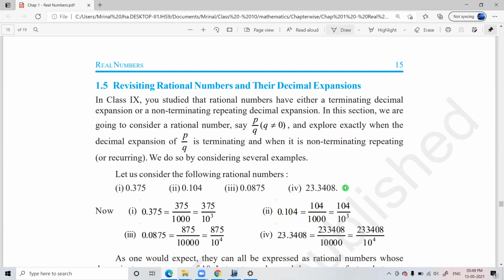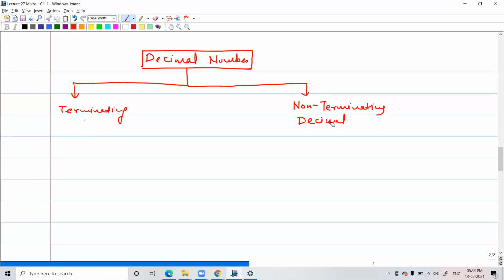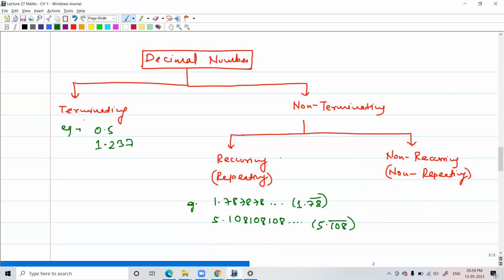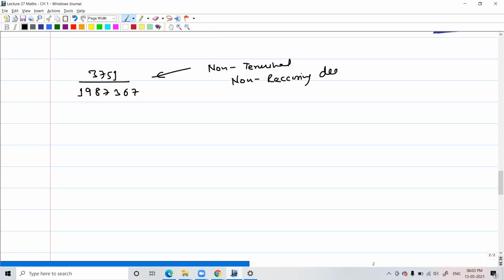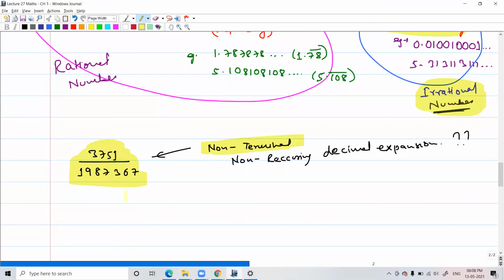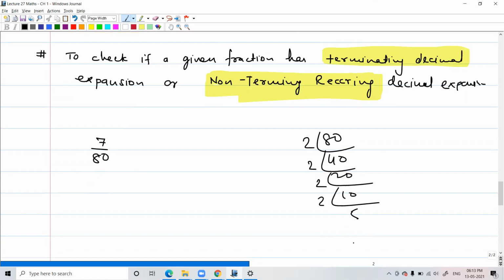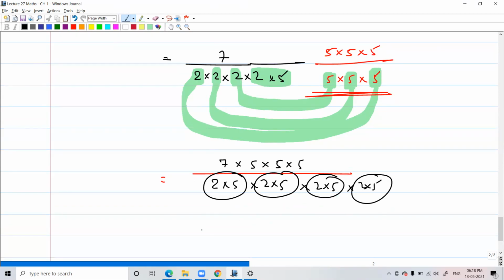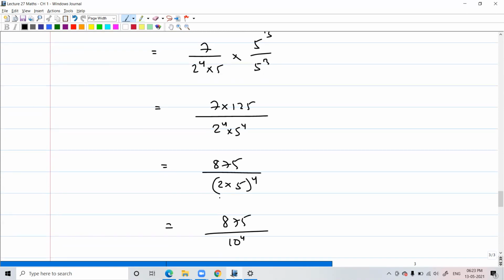Lecture 27 Maths Ch 1 Decimal expansion of rational numbers